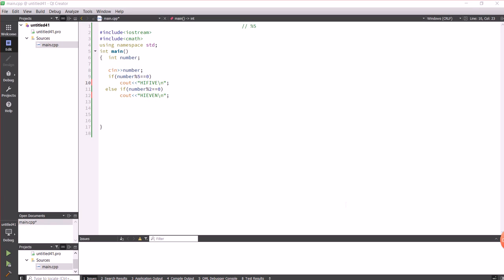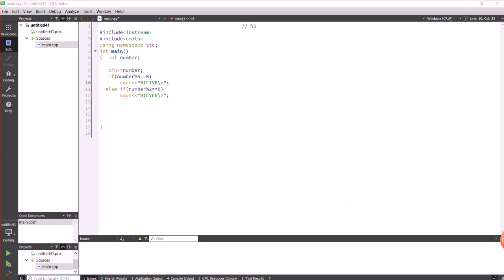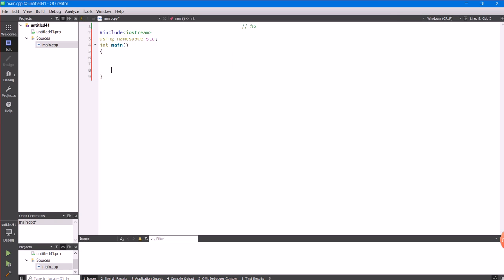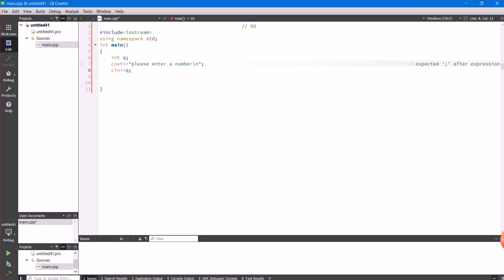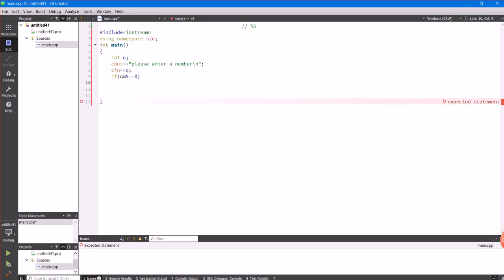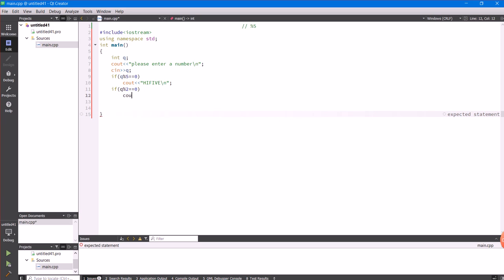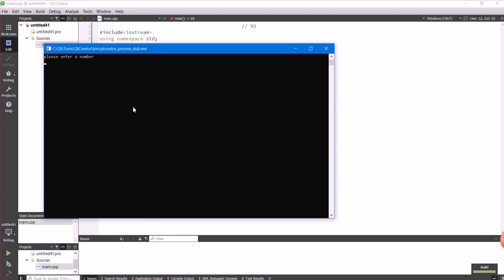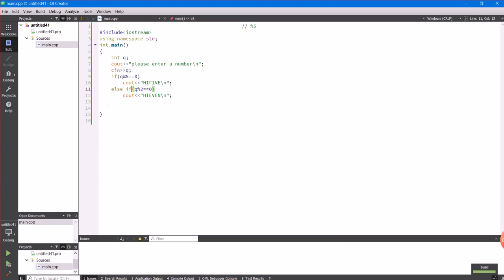%5 %2 lecture (11)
NOTE: If you find it difficult to understand the %5 and %2 watch a video for a long division and if you have anything related to this video you can't understand let me know in the comments.